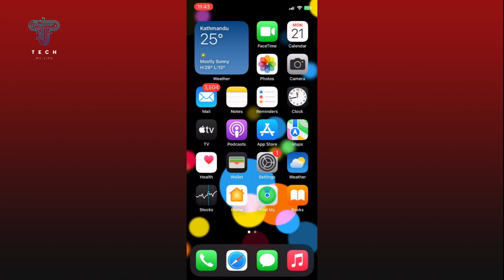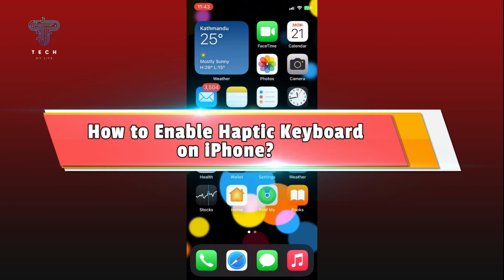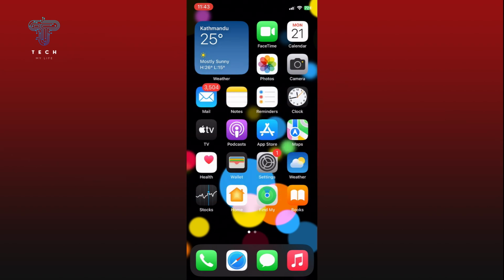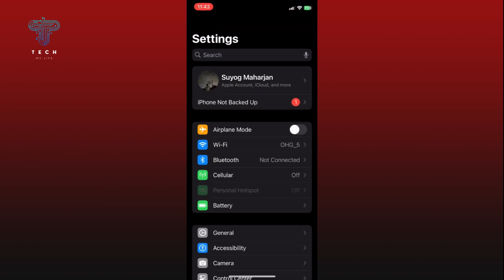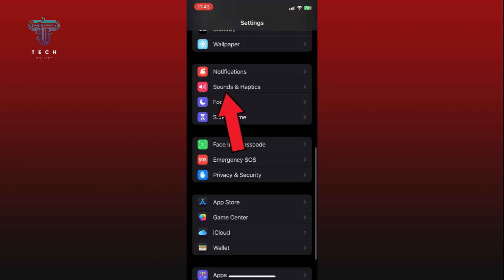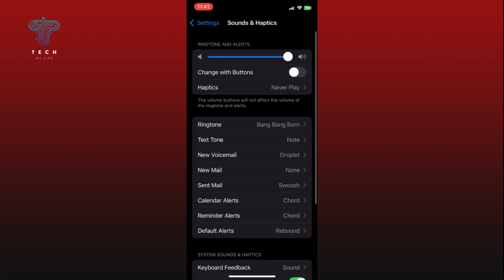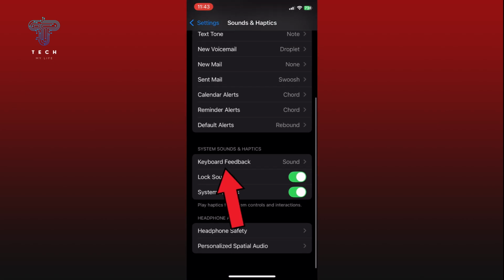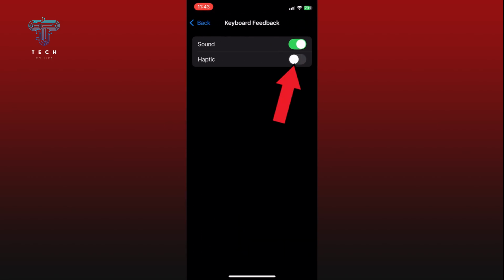How to Enable Haptic Keyboard on iPhone? 2024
First, open the Settings app. Go to the Sounds & Haptics settings. Scroll down and tap on the Keyboard Feedback option. Here, tap on the toggle switch next to the Haptic option to turn it on. This will enable haptic feedback for your keyboard, providing a subtle vibration as you type.

And this is how you can enable haptic keyboard on iPhone!